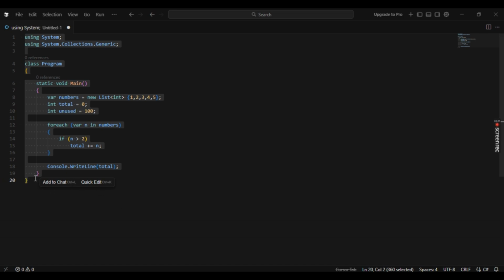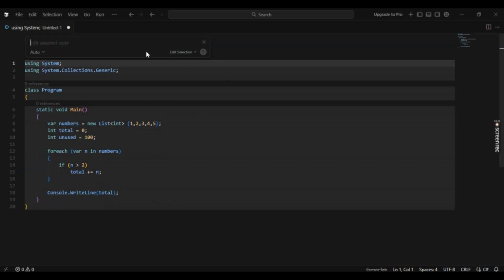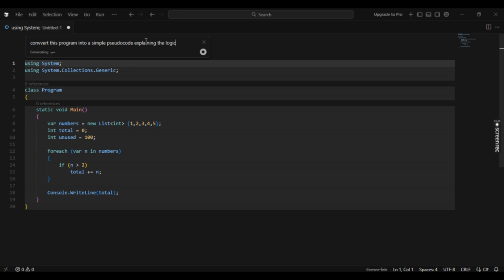How to Convert Code to Pseudocode in Cursor AI 2026?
📄 Want to convert your code into pseudocode using Cursor AI? In this video, learn how to prompt Cursor AI to transform your actual code into simplified pseudocode that’s easier to read, understand, and plan your programs! 💻🚀

This step-by-step guide shows how to use Cursor AI to generate clear pseudocode from your scripts, making debugging, documentation, and logic explanation much simpler. Perfect for beginners and advanced users looking to improve workflow and coding clarity in Cursor AI. ✨